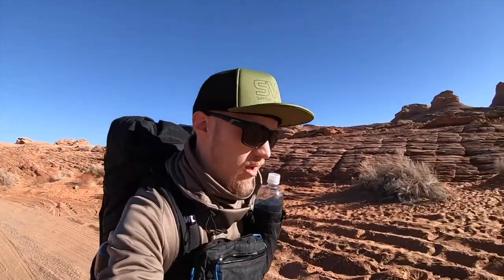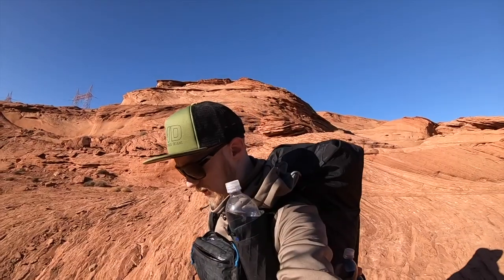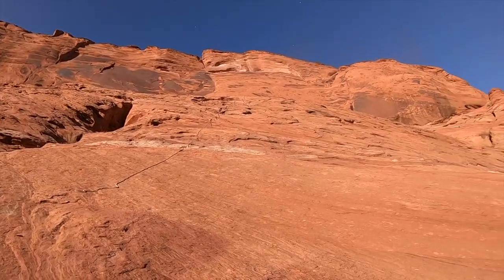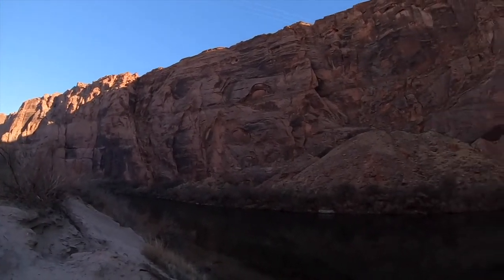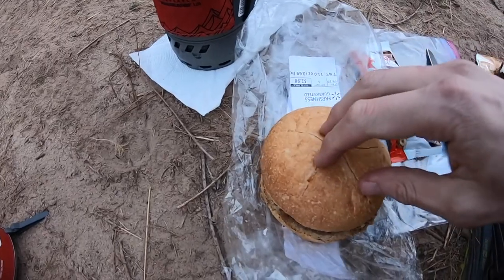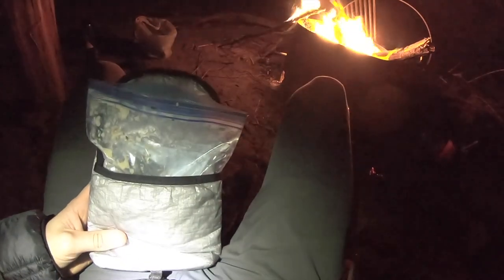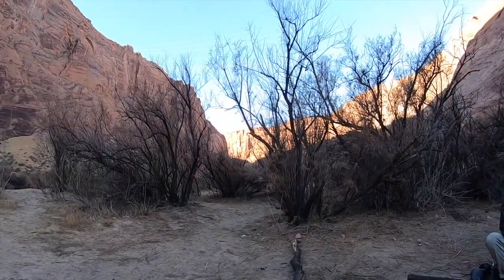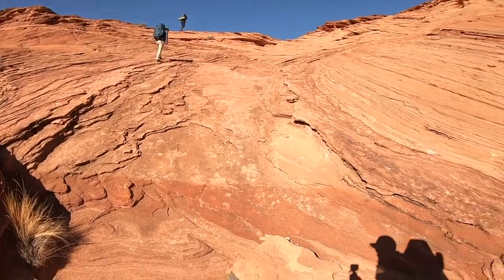Rock scramble to cold Colorado River overnight backpacking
Hello everyone!
In this video, some friends and I take a rocky trail down the side of a canyon and end up at a sandy beach campsite to spend the night out. Some careful route choice and a rope help us make the descent, even having to pass our packs down to each other through two drops in the rock. Once at the bottom we were rewarded with amazing views and a great campsite right by the river. Our campsite had a great fire ring that we loaded up to combat the low temperature we camped in that evening, some warm food and a little whiskey helped too! My gear kept me nice and warm and I slept great, although waking to a freezing cold morning made it hard to get out of the bag and make breakfast. After breaking down camp we made our way back up the canyon wall, again having to pass packs and climb up two steep drops to make it back up and out. Then we traced our path through the desert back to the truck and headed back into civilization.
drop a comment if you have any questions about my gear!
all music obtained through Epidemic Sounds
See you out on the trail!
-WSTF